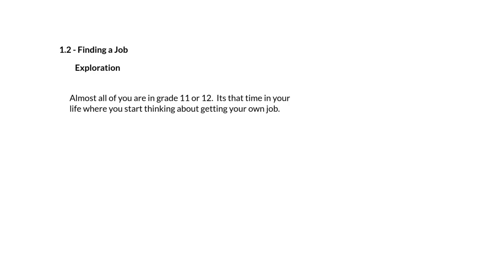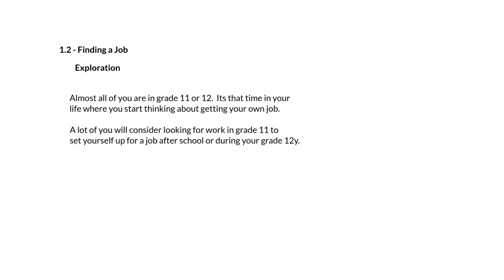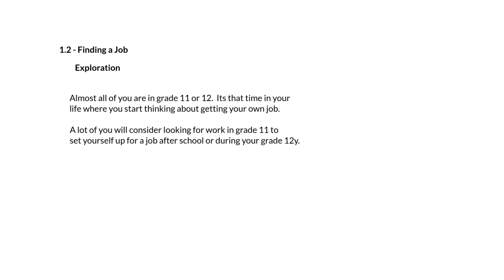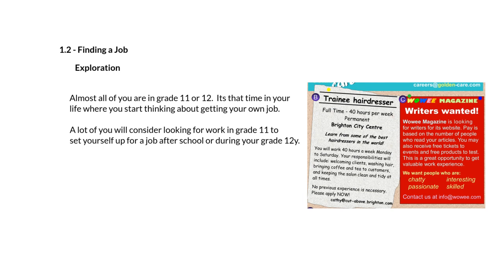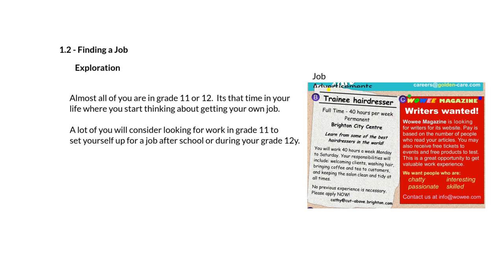MEL3 1 2 Finding a Job